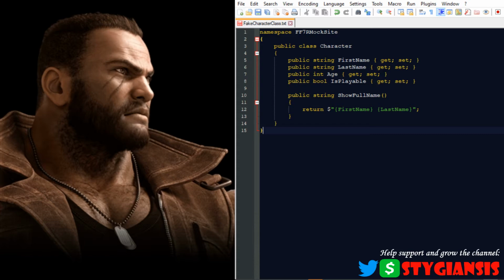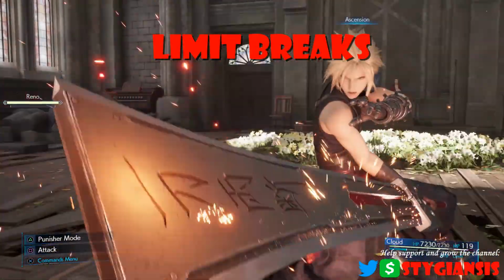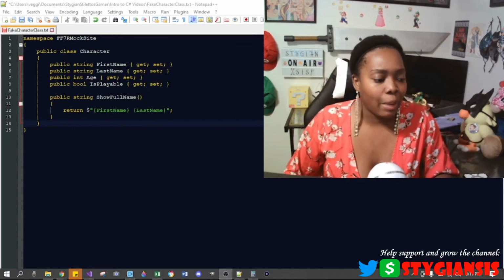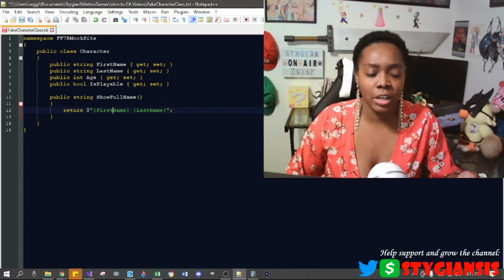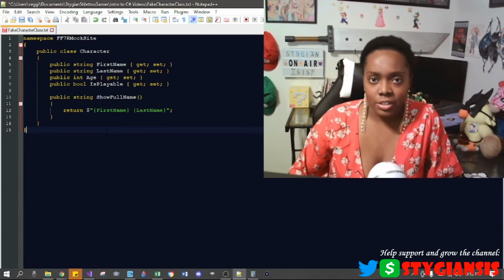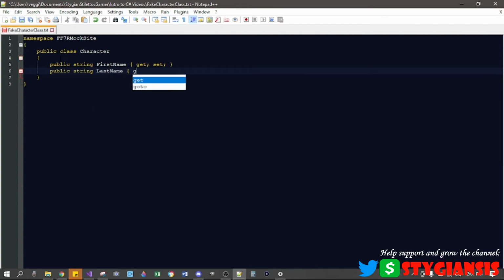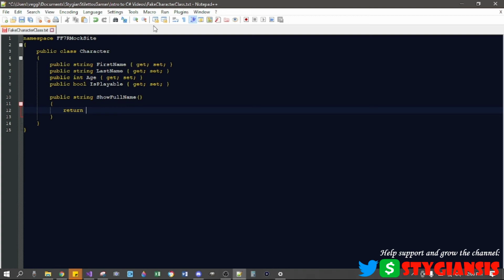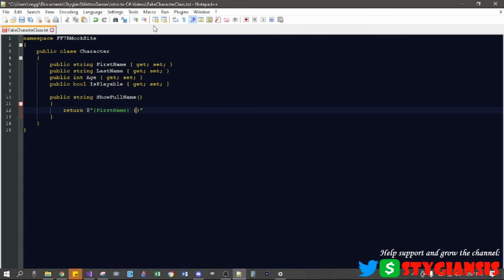Intro to Blazor with Final Fantasy VII Remake! - What Is a Class?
This is the beginning of my Blazor tutorial series. The first topic covered is class, including how to create one. All references are from Final Fantasy VII Remake!